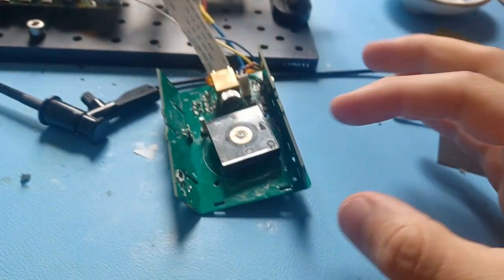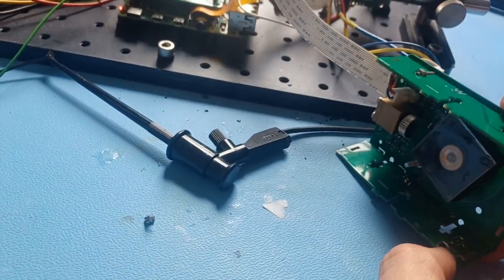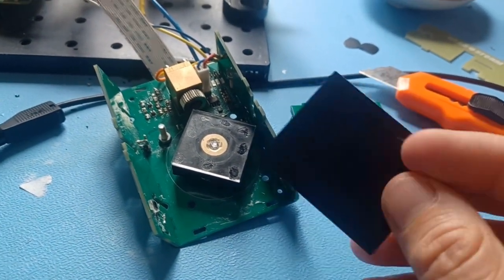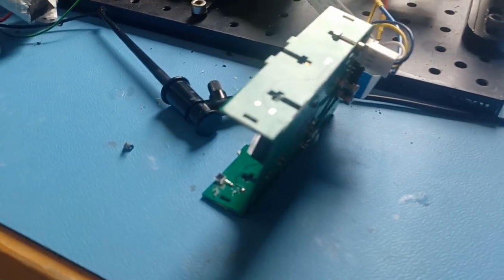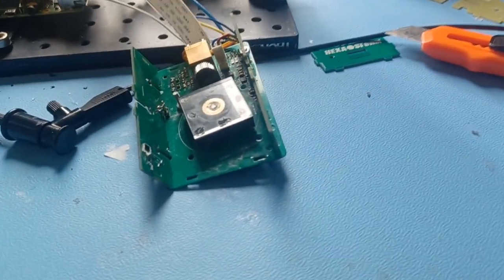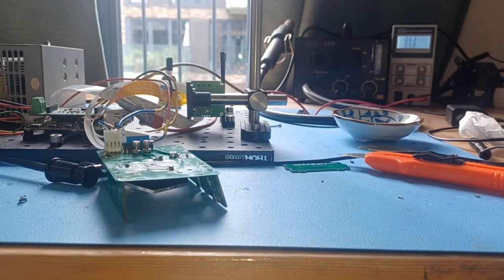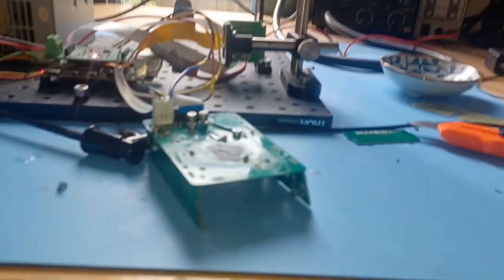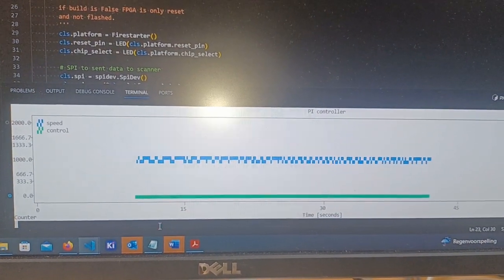Flipping a PCB motor using a ferrite sheet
The rotor of the PCB motor is stuck to the PCB by applying a ferrite sticker of the right dimensions on the back of the PCB.